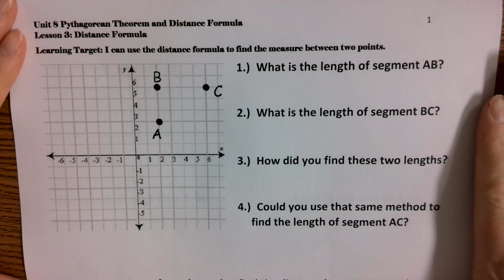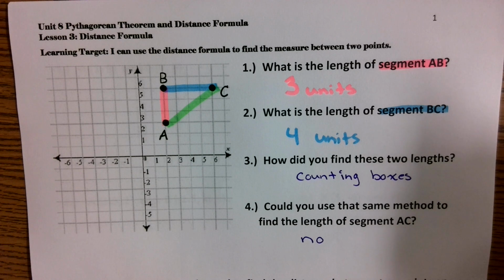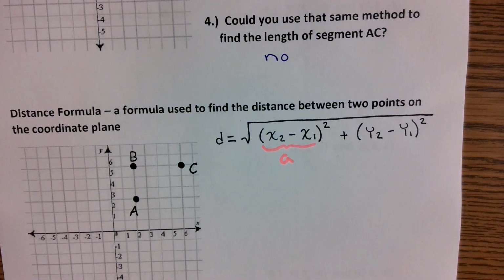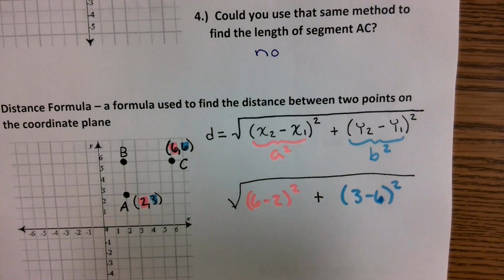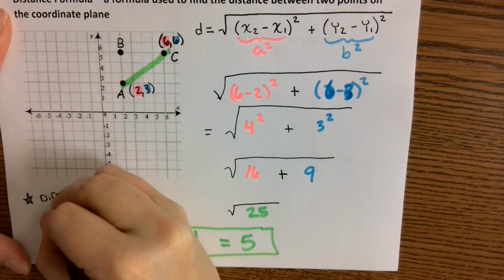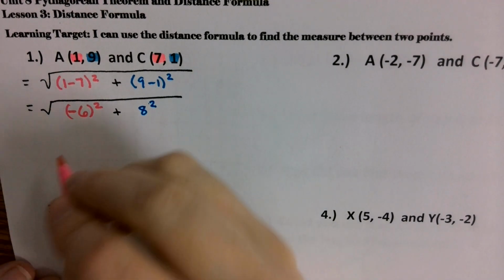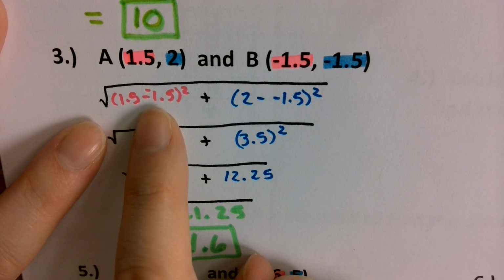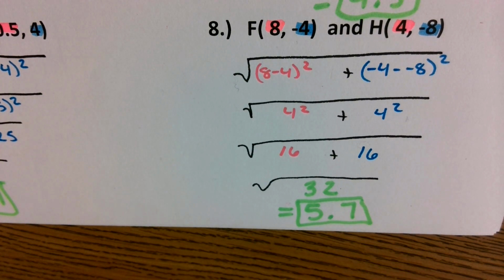5-13-24 Distance Formula 2